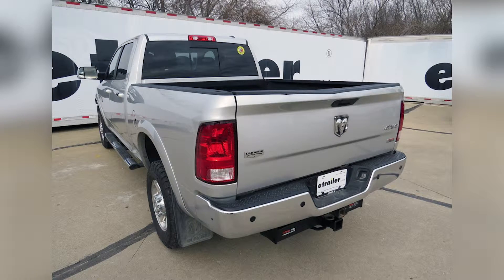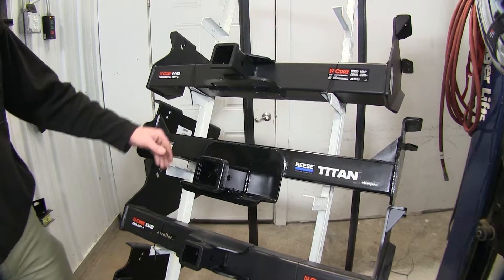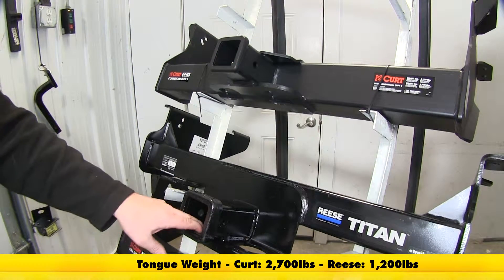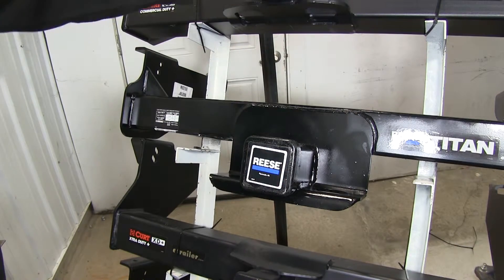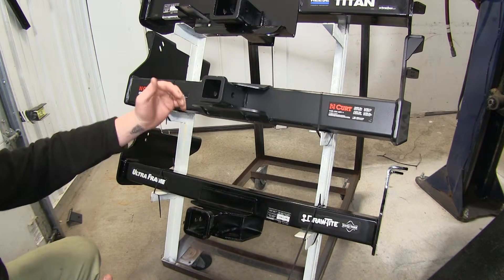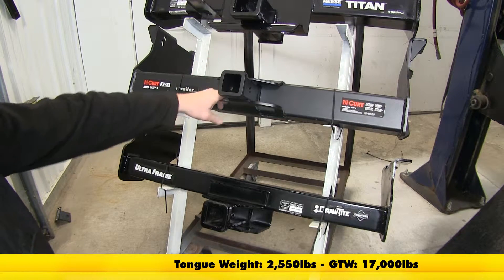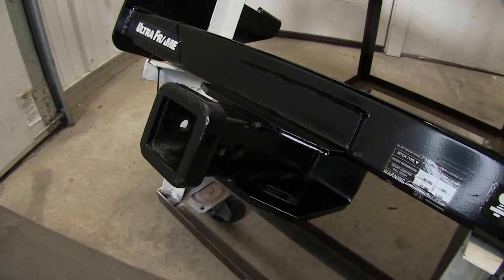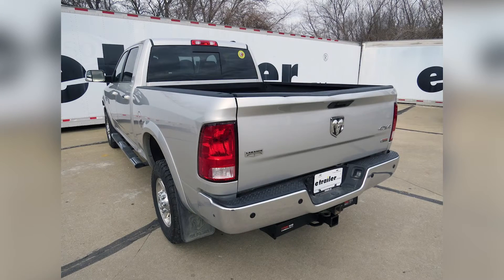etrailer | Best 2011 Ram 3500 Hitch Options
Today we'll be taking a look at the four best hitch options available for our 2011 Ram 3500. Up top we're going to have the Curt Class 5 Trailer Hitch Receiver, part number C15809. Next down we're going to have that Reese Titan, which is going to be part number 45288. The third one down here is going to be that Curt XD, or Extra Duty receiver hitch, part number C15409. Down here on the bottom is going to be our Draw-Tite Class 4, part number 41929. Up top we're going to talk about these two, the Curt and the Reese. The Curt Commercial Duty Receiver Hitch is going to be the heavy duty one that we have here.

It's going to have the highest towing capacity, as well as the highest tongue weight capacity. Both are going to have that 2 1/2" x 2 1/2" receiver tube opening, which is going to be great for your heavy equipment haulers. They're both going to be fully welded. The Reese Titan is going to have little bit more strengthening devices as far as your extra gussets welded on, and the plate steel design that's welded onto the front instead of underneath like you do with the Curt. The Curt's still going to be that top choice with it's gussets up top, rather than down here where they can be visible. The Curt is going to have a nice sleek design, and everything's going to be tucked away.

It's still going to have that fully welded design, and plate steel gussets, just as you would on the Titan down here below. The Titan, the extra things that's it's going to have is it's going to have that forged steel end cap for extra strength on the end of your receiver tube. As well as that plate design for your chain tie-downs that goes up and over, rather than underneath and/or above. It's going to come with your wiring tie-down, or mounting point bracket here on the side. Let's go ahead and talk about the weight differences between the two real quick. We're going to have 2,700 pound tongue weight capacity for our Curt, and down here we're going to have a 1,200 pound tongue weight capacity that's going to be our max tongue weight for that Reese Titan.

Up top you're going to have that 20,000 pound towing capacity versus your 12,000 pound towing capacity. Weight distribution is not going to affect your Curt, all those weights will still stay the same, whether you have weight distribution or not. Weight distribution with the Reese Titan is going to bump it up a little bit with that max tongue weight capacity being 1,700 pounds, and max towing capacity going up to 14,000 over your 12,000 without it. Both of which will both have 5/8" pin holes going straight through to attach your ball mounts or other accessories that you wish to use. Something else that the Reese gives that the Curt doesn't is it's going to give a little cover, it's going to go inside that receiver tube hole, to block anything from getting in there, as well as a pin and clip. If you already have a pin and clip, and you don't really care too much about the cover, then your Curt's the way you're going to go. Another significant difference between the Curt and that Reese Titan, is that the Reese Titan is actually it's got a little bit shorter of a bracket, and they tuck it out to where the receiver is actually underneath the back end square tube.

It's actually going to tuck up behind that OEM hitch a little bit, but it's going to rest in the same exact spot, almost identically as that Curt. Down here on the bottom we're going to talk about out 2" x 2" receiver tubes. The Curt Extra Duty is going to be a Class 5 hitch, and those weights are going to be significantly higher than the Draw-Tite Ultra Frame Class 4. Both are going to have 2" x 2" receiver tube opening. The only major difference between them besides the weight is that the Curt is going to sit down below your OEM hitch, whereas the Draw-Tite is going to tuck itself up a little bit behind. They're both going to sit in almost the exact same spot on the back of the vehicle. You're not really going to have any difference between your ground clearance. Your Curt is going to have about a 4" square tube, your